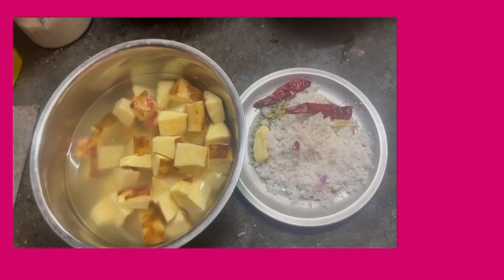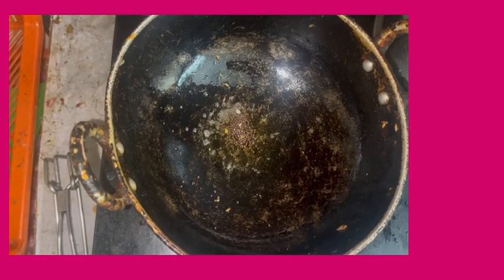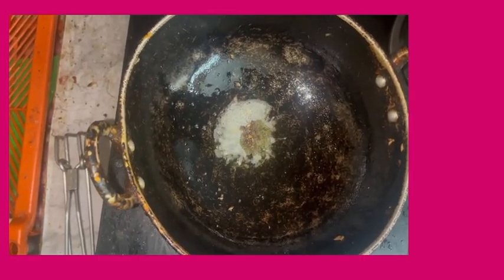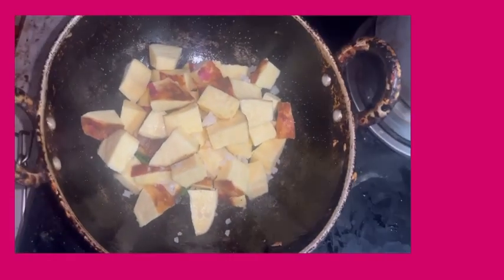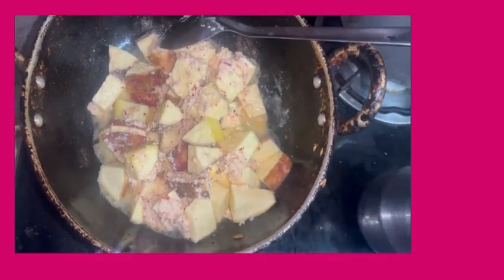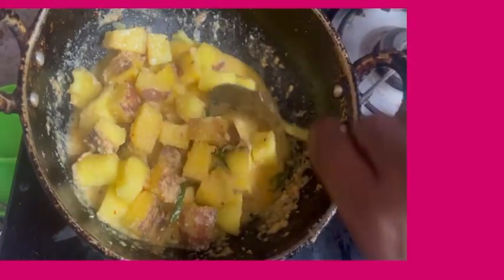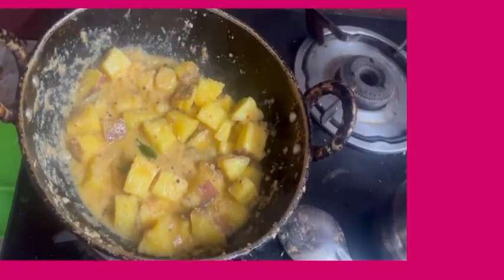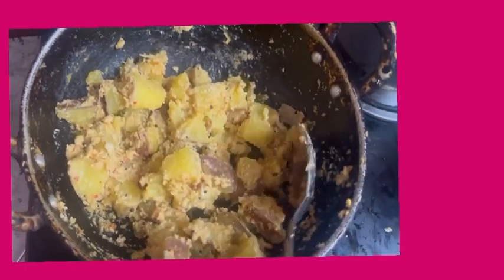சக்கரை வள்ளி கிழங்கு மசால்